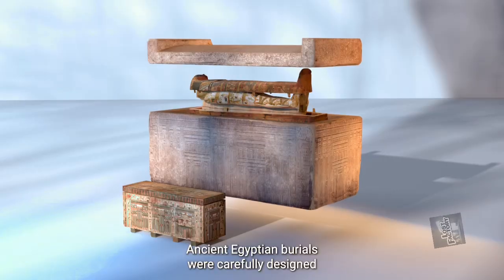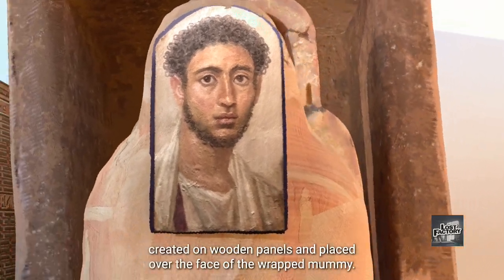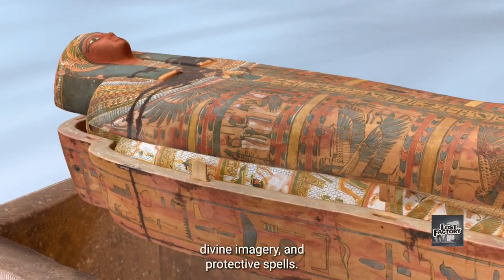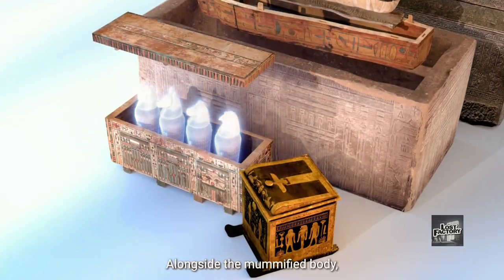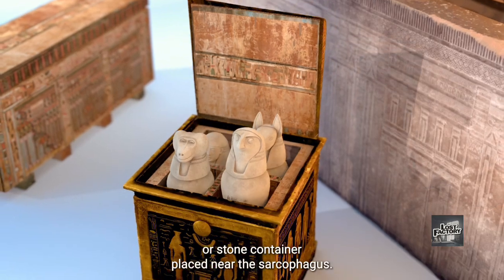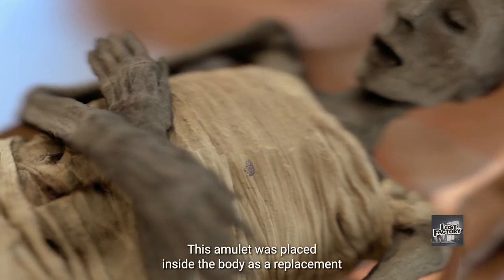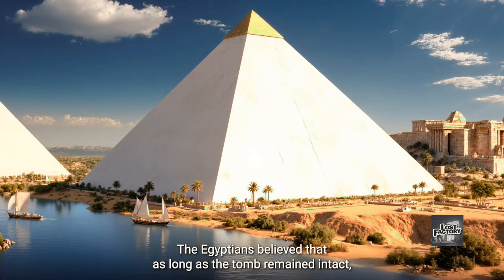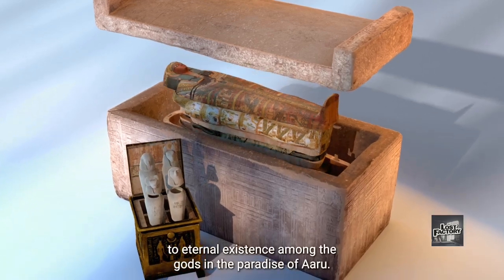How Ancient Egyptians Prepared the Dead for the Afterlife | Secrets of Mummification & Burial Ritual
Step into the mysterious world of Ancient Egypt and uncover how the Egyptians prepared for life after death. In this video, we explore ancient Egyptian burial practices, the mummification process, and the spiritual beliefs that guided one of history’s most advanced civilizations.

Learn how they removed organs, used natron salt, wrapped the body in linen, and performed sacred rituals to guide the soul into the afterlife. Discover the role of the Book of the Dead, tomb inscriptions, funerary artifacts, and how pharaohs and commoners alike were prepared for eternity.

Whether you're fascinated by Egyptian mythology, ancient history, or just curious about how the dead were honored thousands of years ago, this video brings history to life.